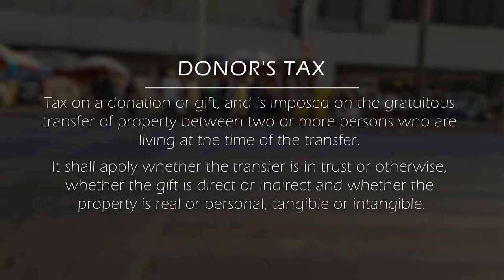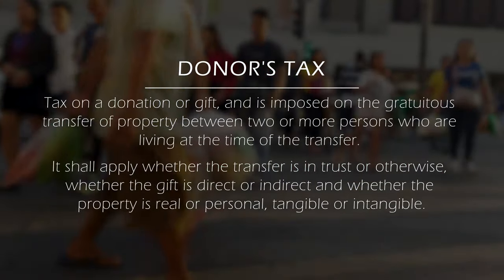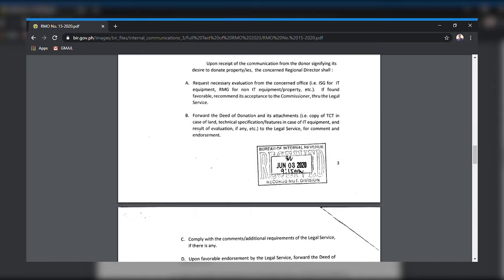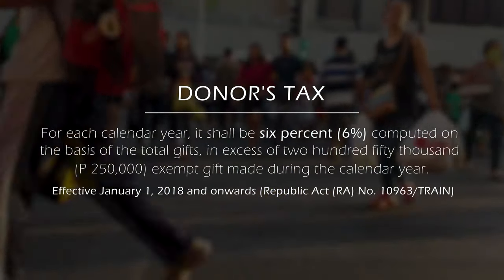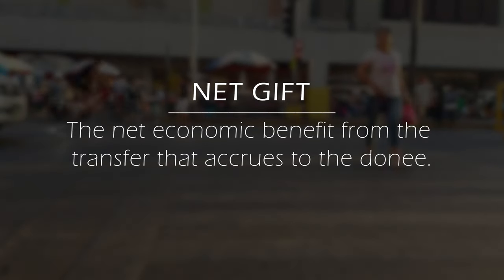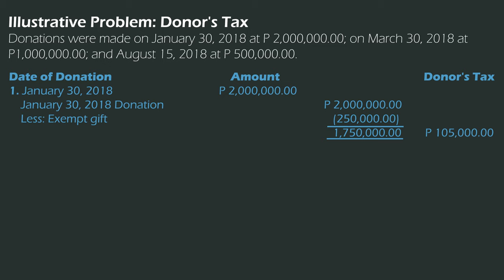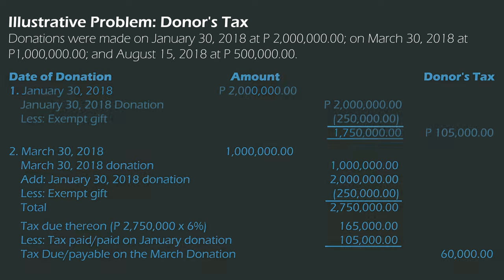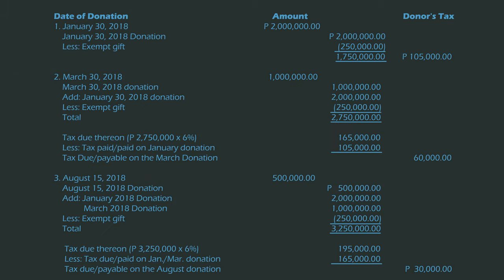How to Compute Donors Tax (TRAIN Law)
This video talks about what donor's tax is, the concepts related to it and the process of filing such tax.

Donor’s Tax is a tax on a donation or gift, and is imposed on the gratuitous transfer of property between two or more persons who are living at the time of the transfer. It shall apply whether the transfer is in trust or otherwise, whether the gift is direct or indirect and whether the property is real or personal, tangible or intangible.